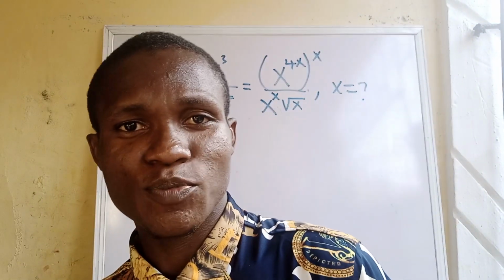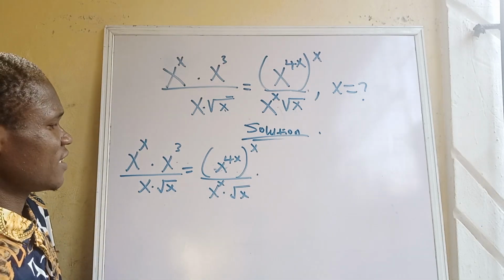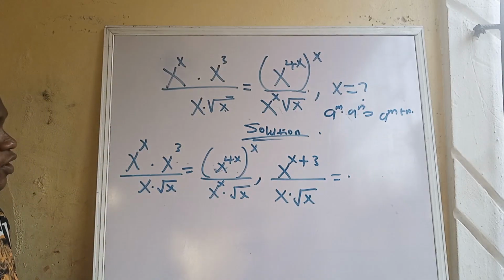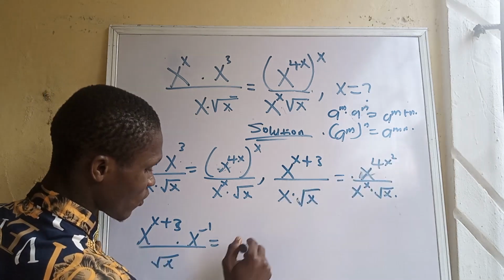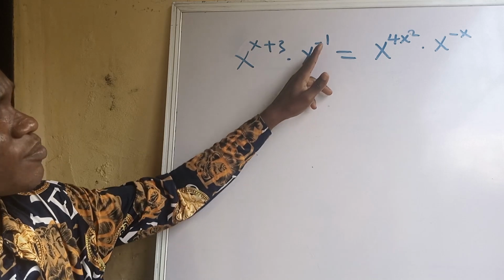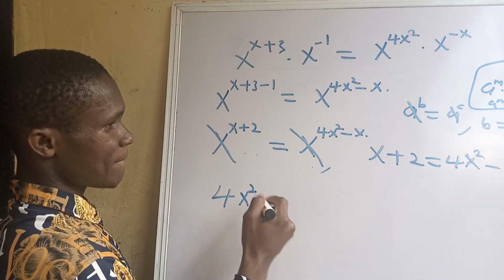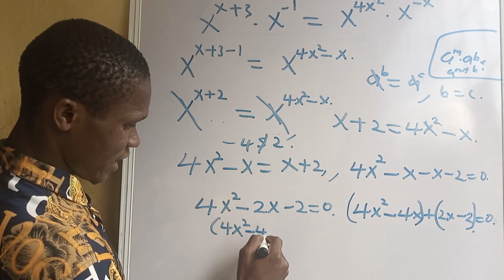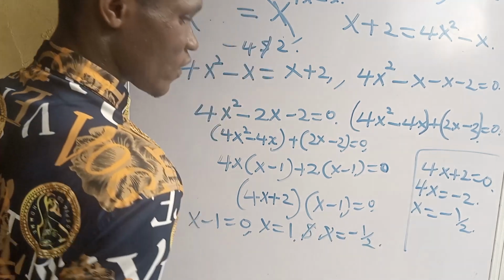China | Math Olympiad Problem | Can You Solve ?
Welcome to our math challenge series! In today's video, we tackle a fascinating problem from the prestigious China Math Olympiad. Watch as we break down the problem, explore different strategies, and walk through a step-by-step solution.

🧠 **Problem Statement:**
(Insert the exact problem statement here for viewers to read.)

🔍 **Solution Approach:**
- **Understanding the Problem:** We'll start by interpreting the problem and identifying key components.
- **Strategic Planning:** Next, we’ll discuss various approaches and select the most efficient strategy.
- **Step-by-Step Solution:** Follow along as we solve the problem in a clear and detailed manner.
- **Key Insights:** Learn important mathematical concepts and techniques that can be applied to other problems.

📚 **Resources & References:**
- (Optional: Link to relevant math resources or textbooks)
- (Optional: Links to related videos or playlists on your channel)

👨‍🏫 **About the China Math Olympiad:**
The China Mathematical Olympiad (CMO) is one of the most competitive and prestigious mathematics competitions in the world. It challenges students with complex problems that require creativity, deep understanding, and advanced problem-solving skills.